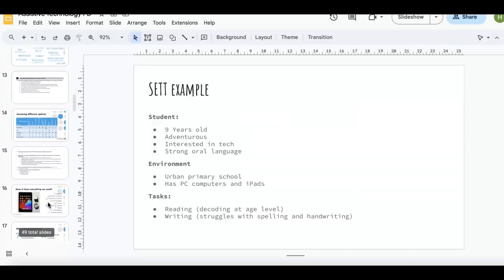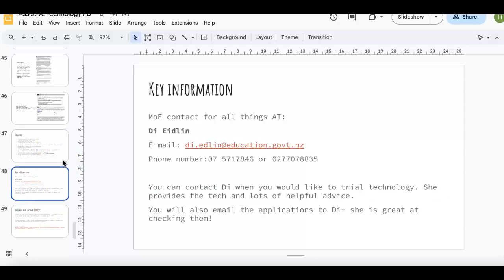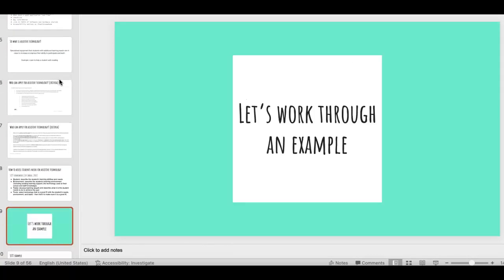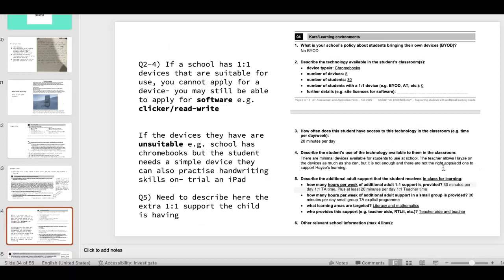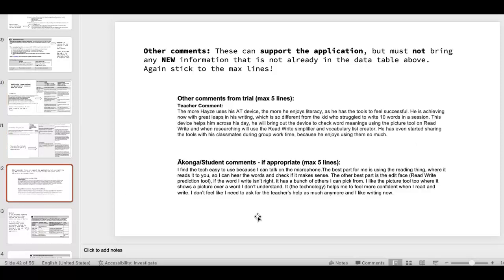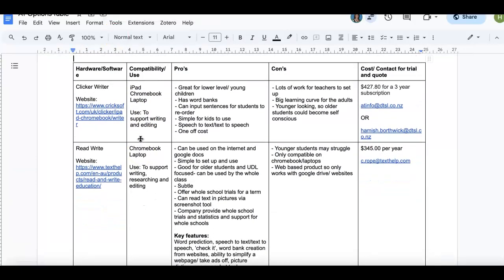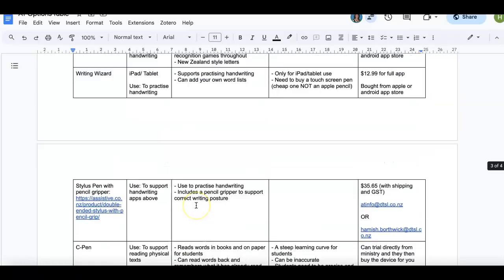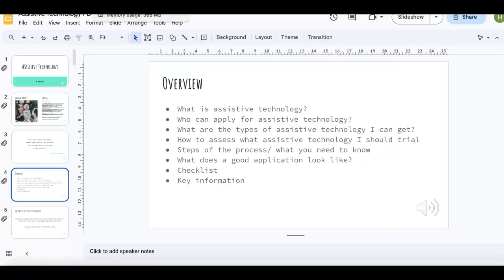AT Support Progress